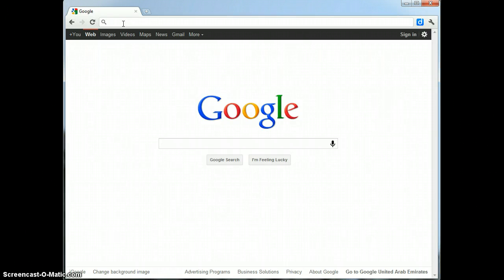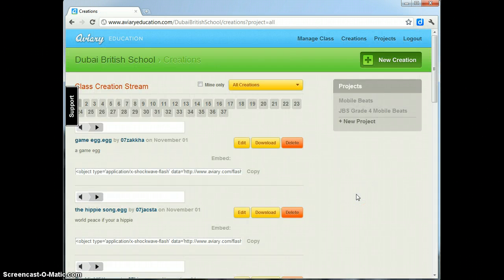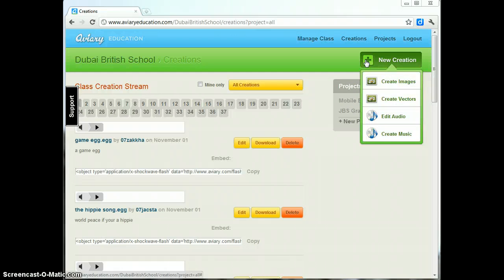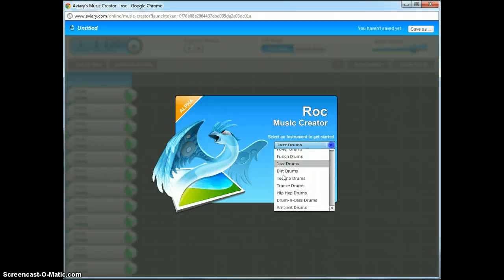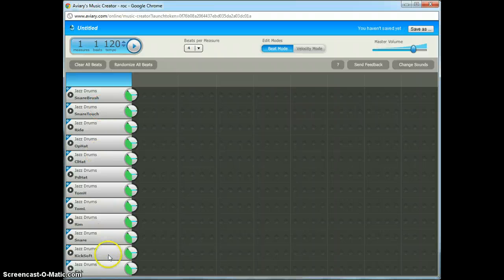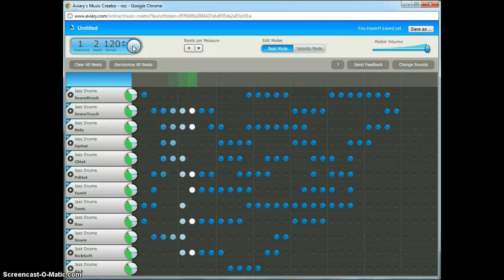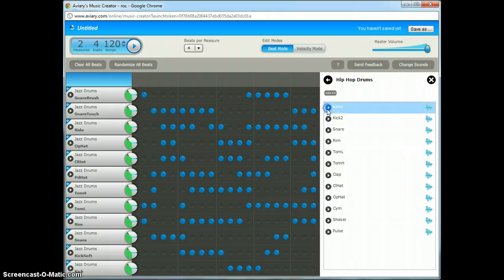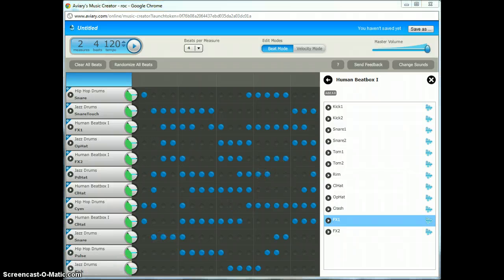Theme: Communication - Unit: Mobile Beats - Video 2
This video demonstrates how to access the Aviary Music software and is a short intro to the application to find out more)